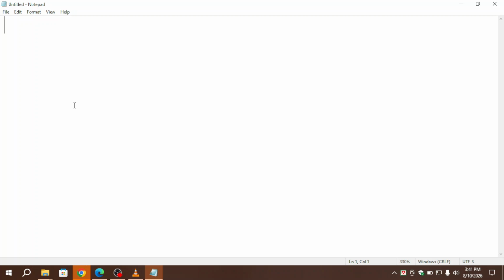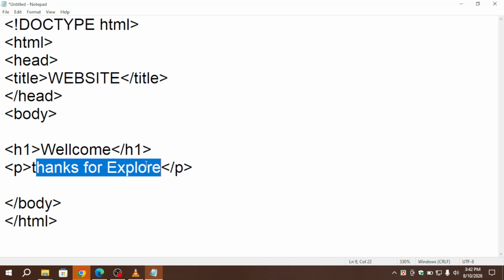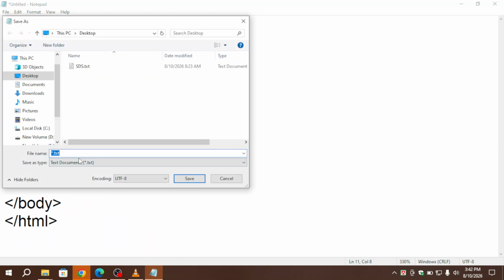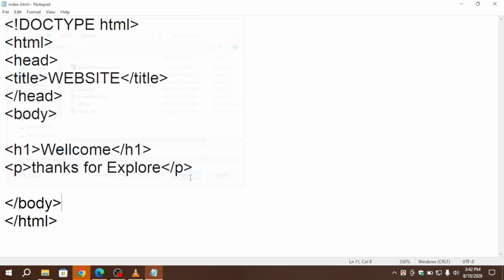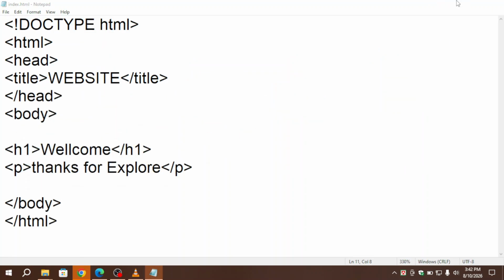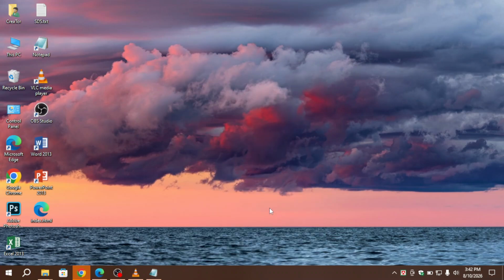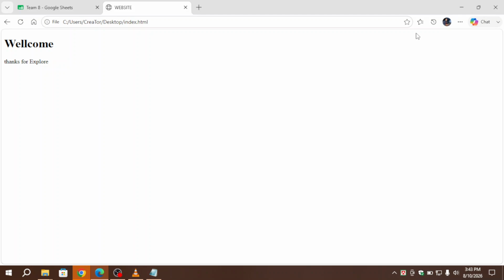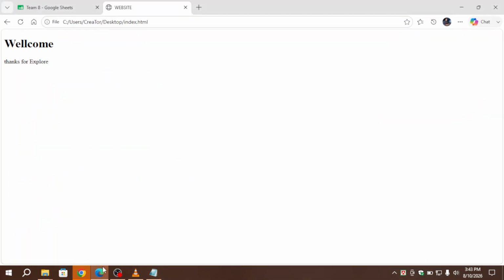How to Create HTML Files with Notepad Full Guide 2026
How to Create HTML Files with Notepad in 2026? Learn step-by-step how to create a basic HTML file using Windows Notepad. In this complete Notepad HTML tutorial, you'll discover how to write HTML code, save the file with an .html extension, choose the correct file type and encoding, open the HTML file in a web browser, and make changes to your webpage. You'll also learn simple tips for avoiding common file-extension and formatting mistakes when creating HTML files with Notepad. Perfect for beginners, students, aspiring web developers, and anyone who wants to learn the basics of HTML using Notepad.